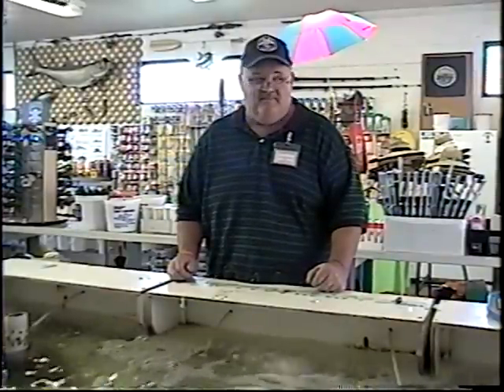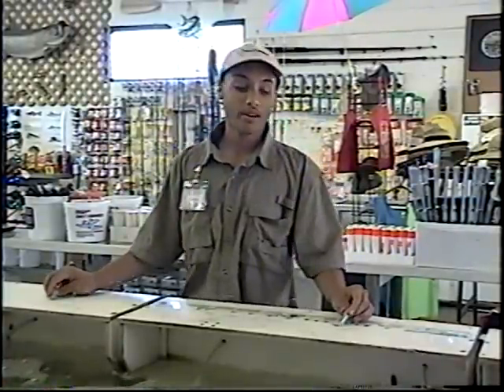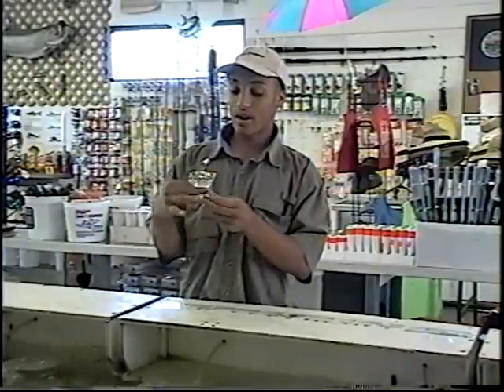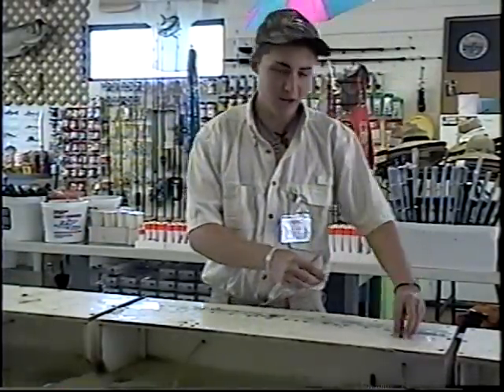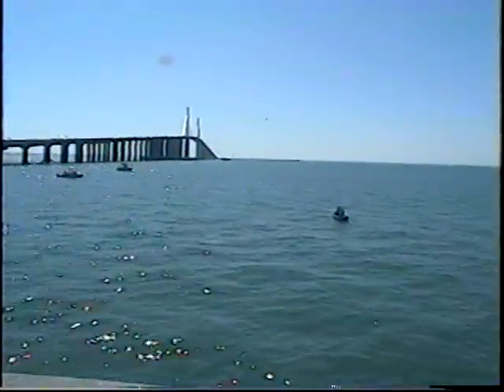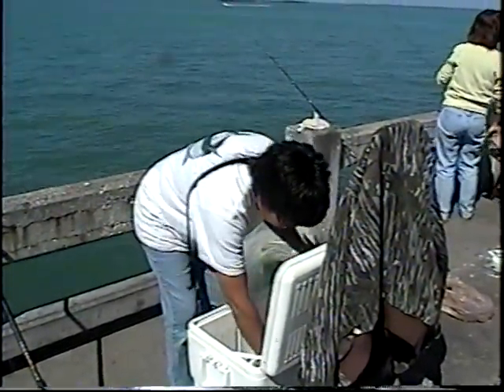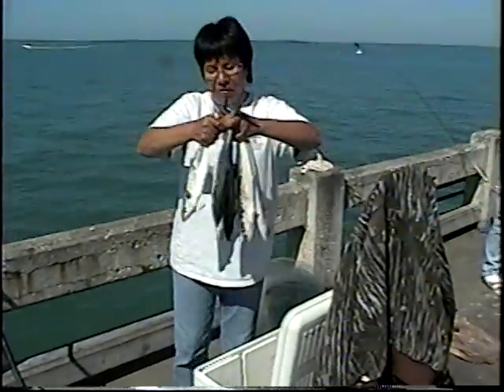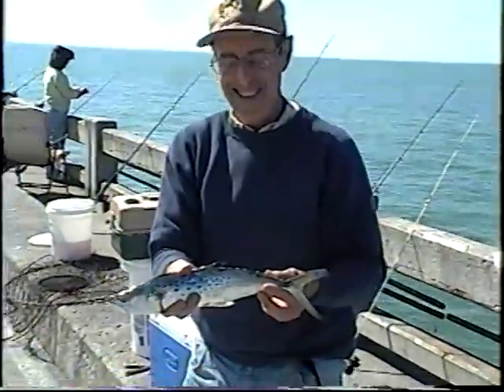VTS 01 1